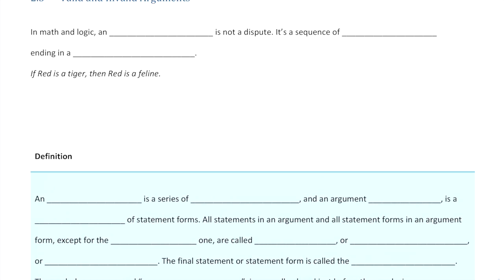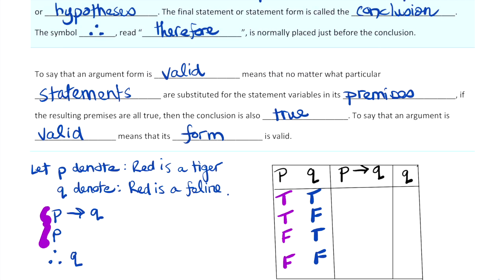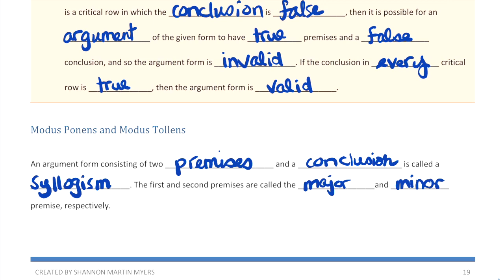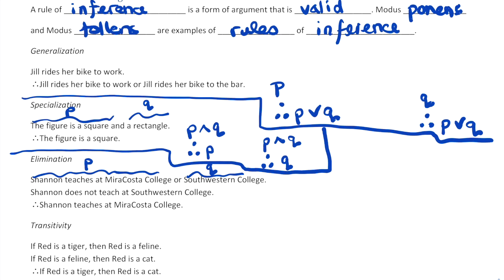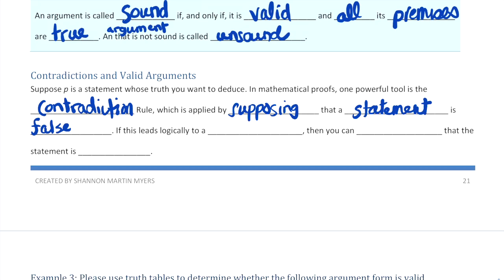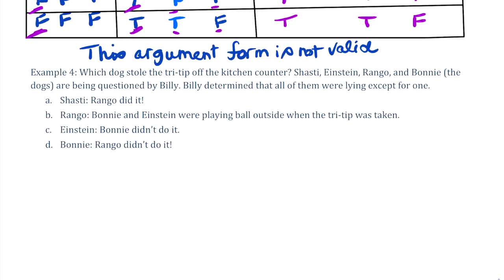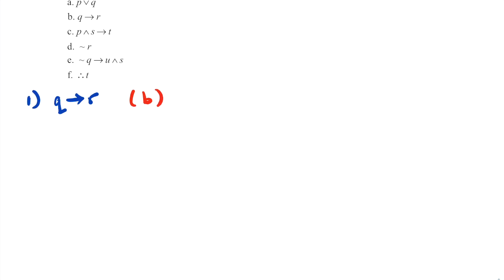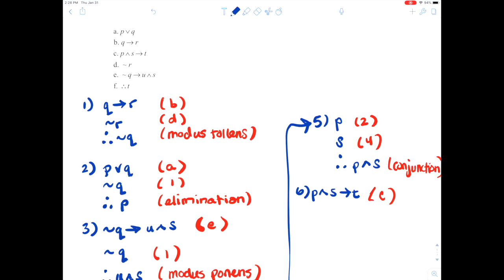2.3 - Valid and Invalid Arguments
This video covers the validity of arguments. We touch on valid and invalid argument forms, modus ponens, modus tollens, rules of inference, and more.